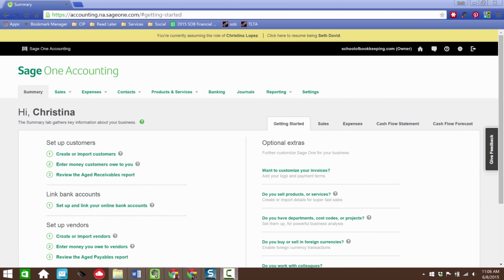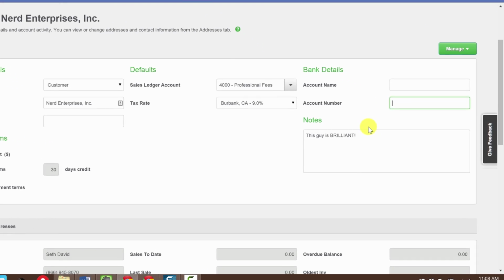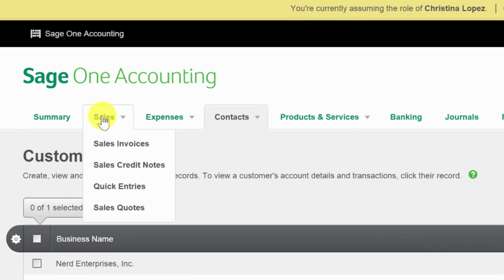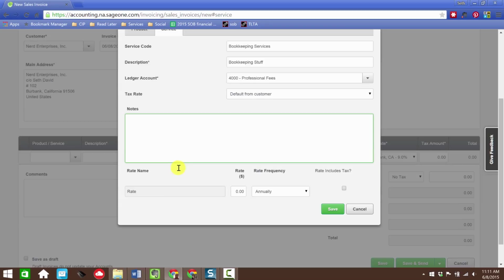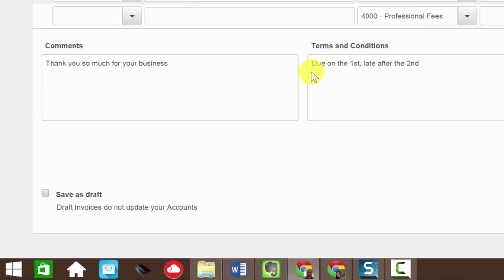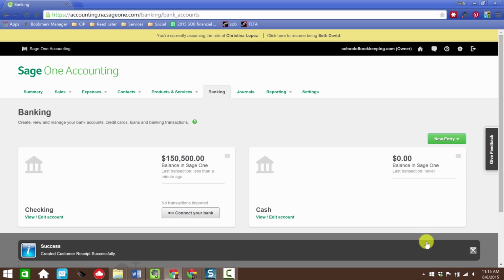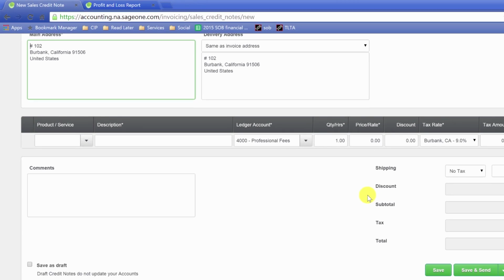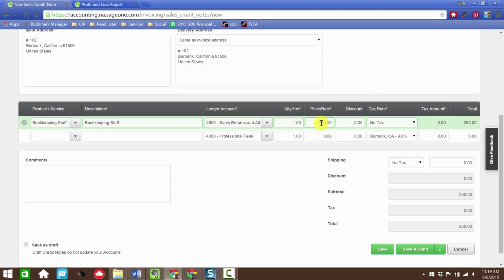Sage One Accounting – The Revenue Cycle